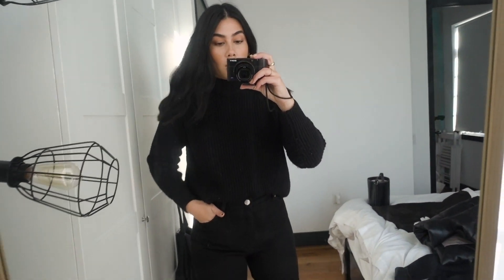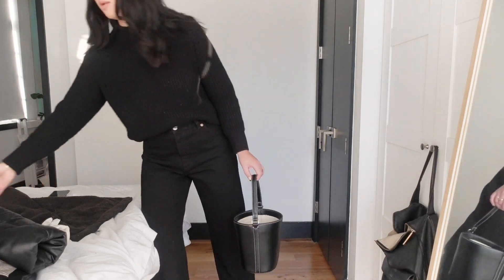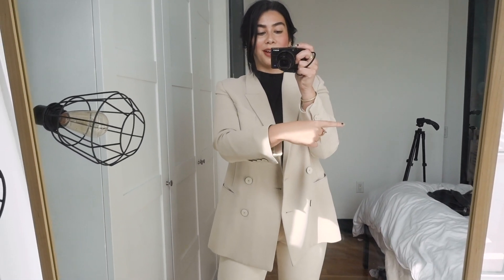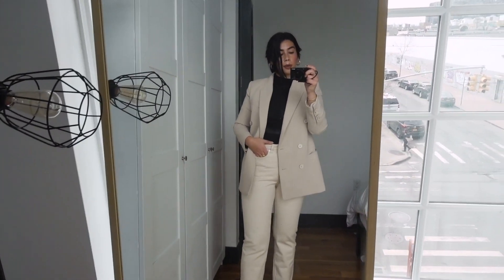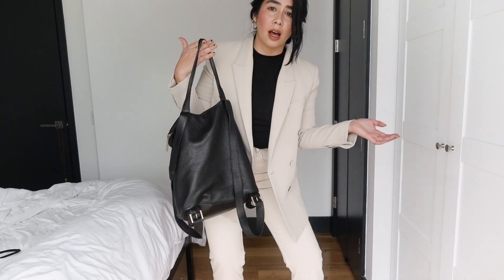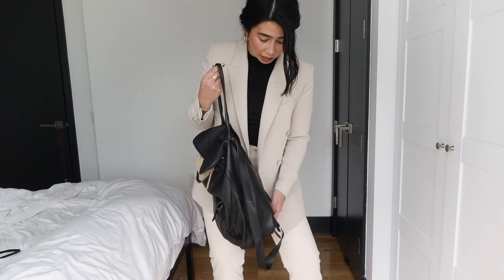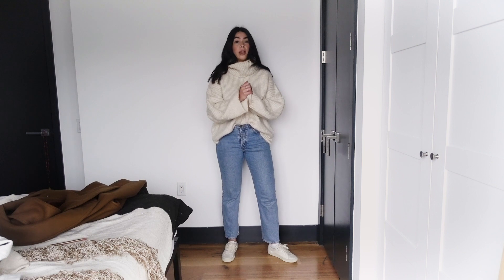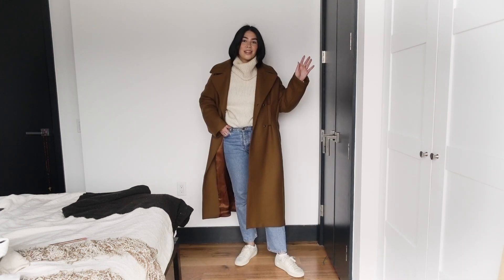WEEK IN OUTFITS | trying to be chic in the city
● OUTFIT LINKS ●